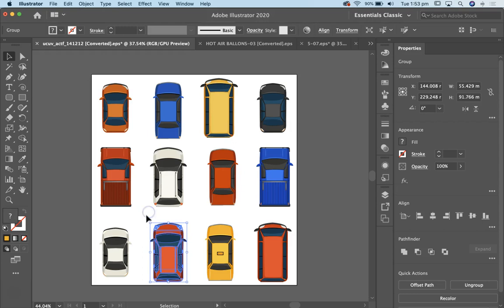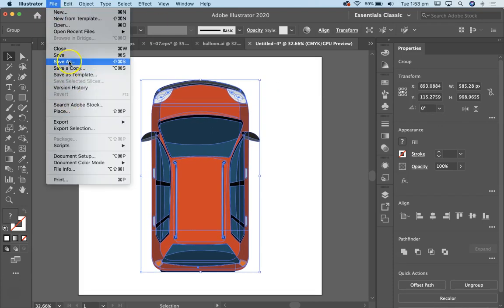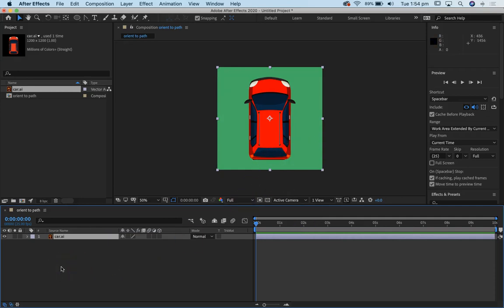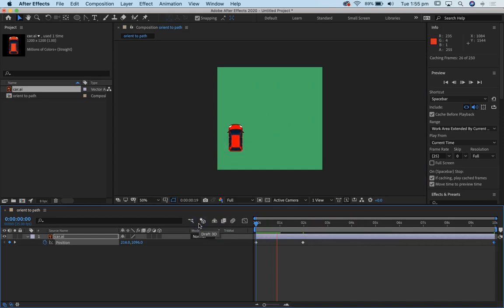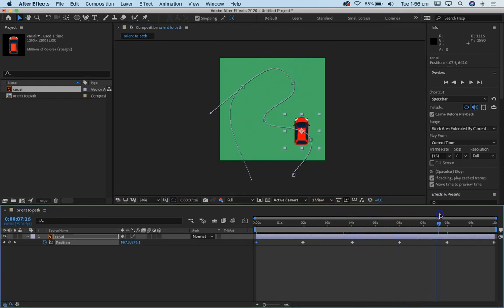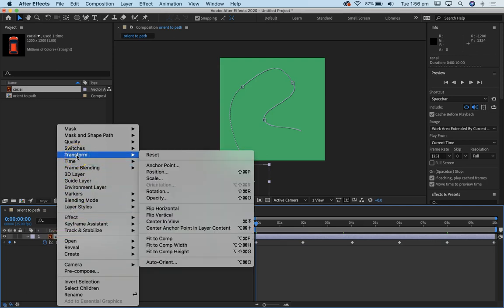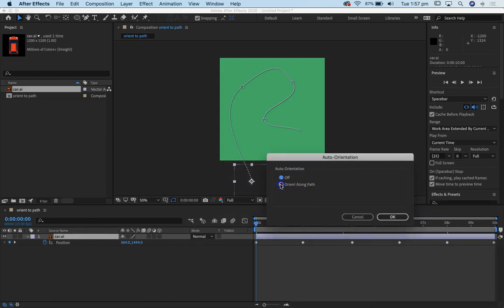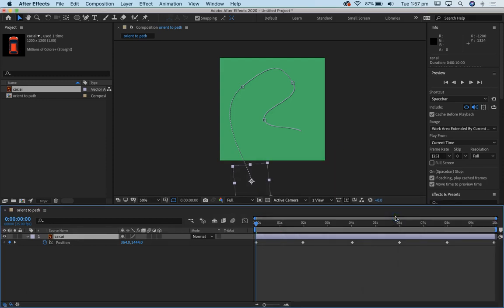Orient to path